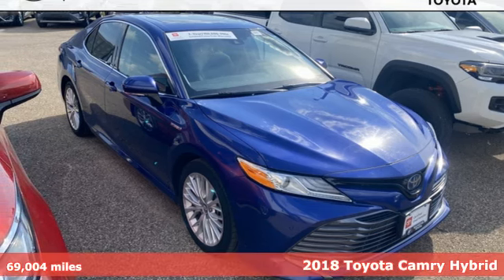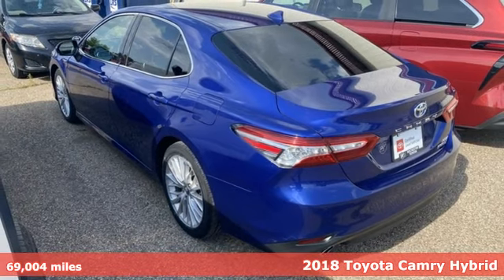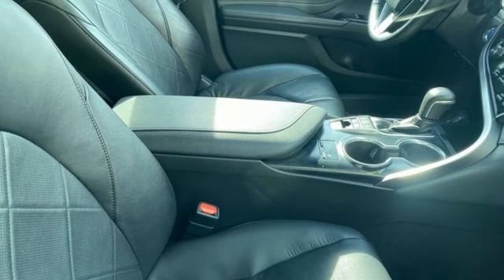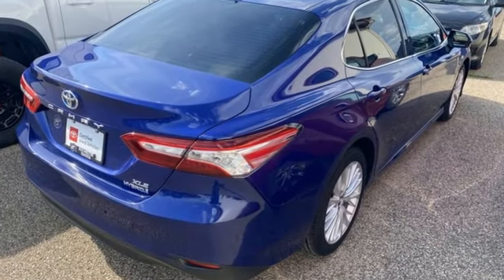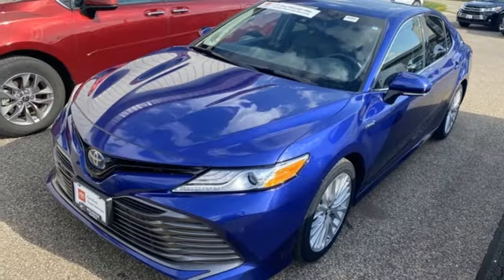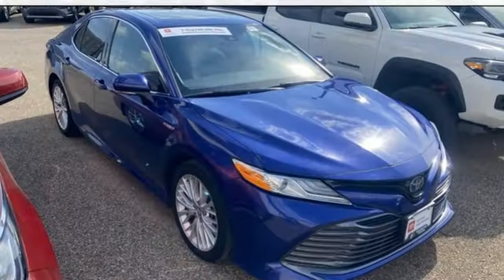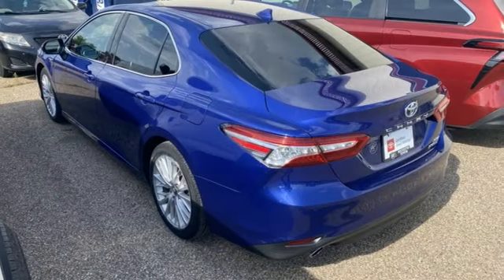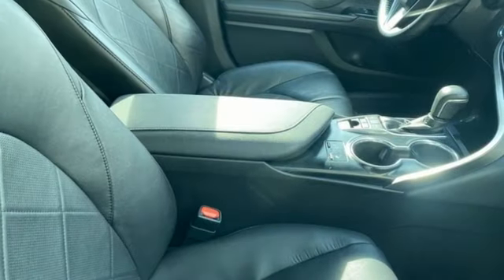Used 2018 Toyota Camry Hybrid Rochester, MN X10076 - SOLD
Year: 2018
Make: Toyota
Model: Camry Hybrid
Trim: XLE
Engine: 2.5L I4 Hybrid DOHC
Transmission: eCVT
Color: Blue
Interior: Black
Mileage: 69004
Stock #: X10076
VIN: 4T1B21HK3JU501646
Certified. Recent Arrival! Collision Warning System, Adaptive Cruise Control, Heated Seats, Blind-Spot Monitors, Lane Keeping Assist, Touchscreen Controls, Backup Camera, Automatic Headlights, Bluetooth Hands Free, Portable Audio Connection, Sirius Radio, Cruise Control, XLE Package, ABS brakes, Alloy wheels, Audio Package, Automatic temperature control, Driver Assist Package, Electronic Stability Control, Front dual zone A/C, Heads-Up Display, Illuminated entry, Low tire pressure warning, Radio: Entune 3.0 Audio Plus, Rear window defroster, Remote keyless entry, Steering wheel mounted audio controls, Sunroof Package, Traction control. Clean CARFAX.brbrBlue Crush Metallic 2018 Toyota Camry Hybrid XLE FWD FWD 44/47 City/Highway MPGbrbrToyota Certified Used Vehicles Details:brbr * Roadside Assistancebr * Warranty Deductible: $0br * Transferable Warrantybr * Limited Warranty: 12 Month/12,000 Mile (whichever comes first) from TCUV purchase datebr * 160 Point Inspectionbr * Limited Comprehensive Warranty: 12 Month/12,000 Mile (whichever comes first) from certified purchase date. Roadside Assistance for 7 Year / 100,000 Milebr * Vehicle Historybr * Powertrain Limited Warranty: 84 Month/100,000 Mile (whichever comes first) from TCUV purchase datebrbrbrAwards:br * 2018 KBB.com Best Family Sedans * 2018 KBB.com 10 Best Sedans Under $25,000 * 2018 KBB.com 10 Most Awarded Cars * 2018 KBB.com Best Resale Value Awards * 2018 KBB.com 10 Most Awarded Brands Stop by, call, or email us today at Rochester Toyota. We look forward to earning your business.

Address:
4365 Canal Place Southeast